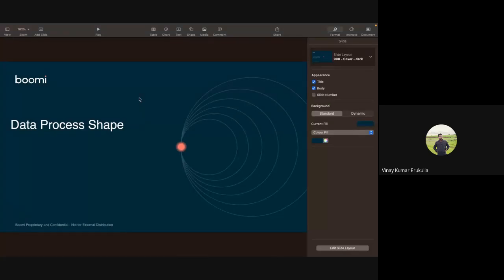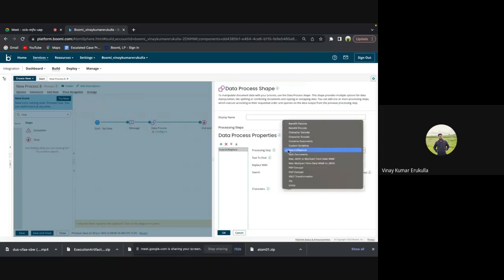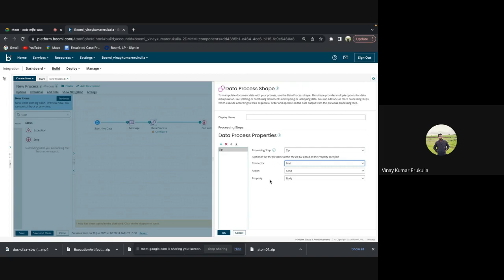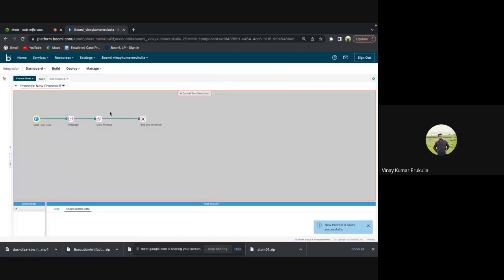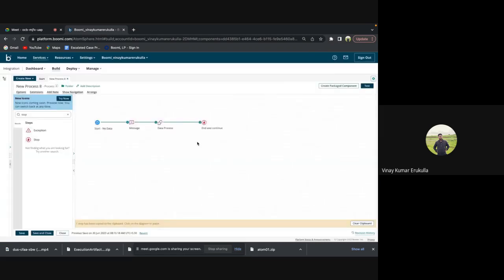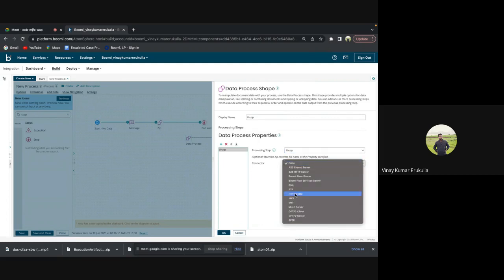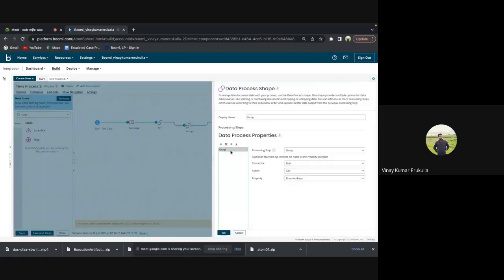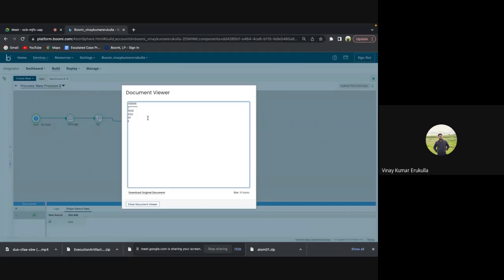Data Process Shape: ZIP and Unzip